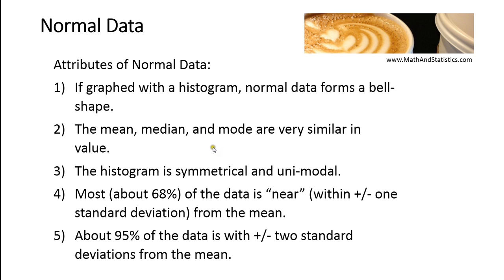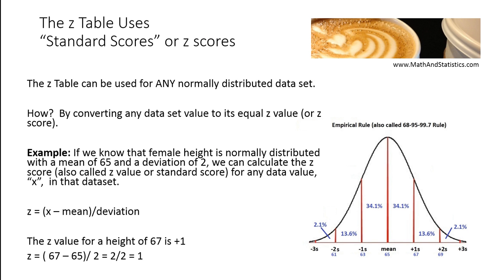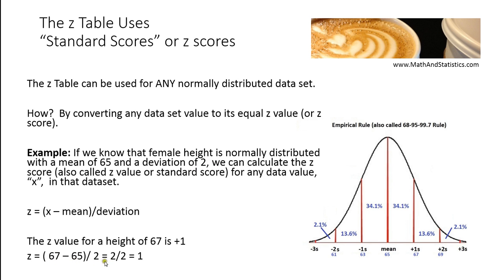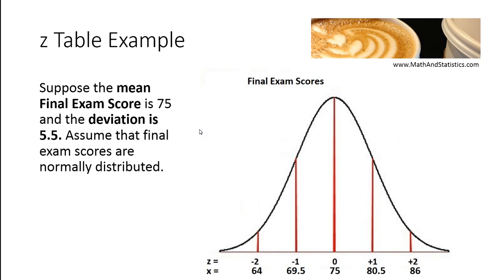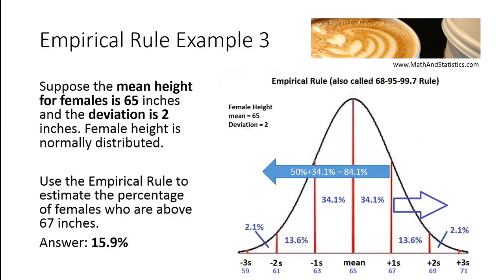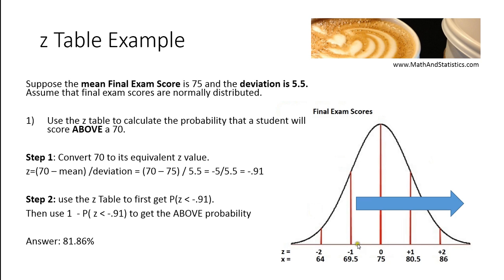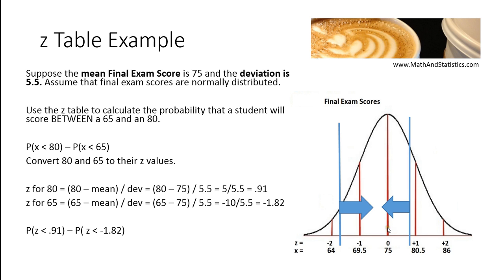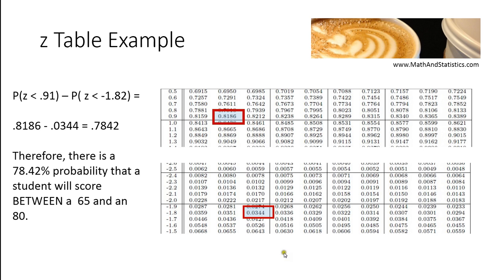HOW TO VIDEO Dr Ami Gates MOOT Intro Stats Normal Probability zTable zScores